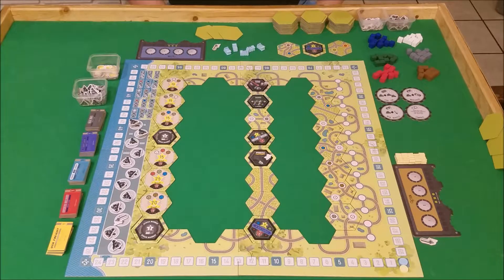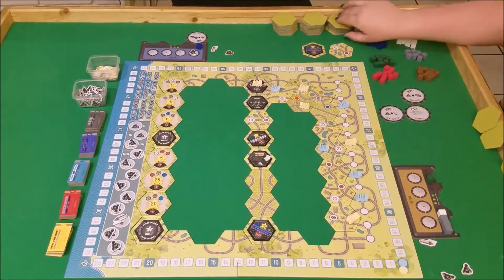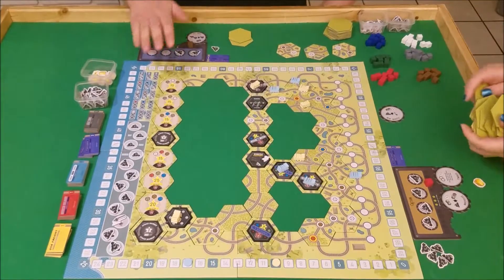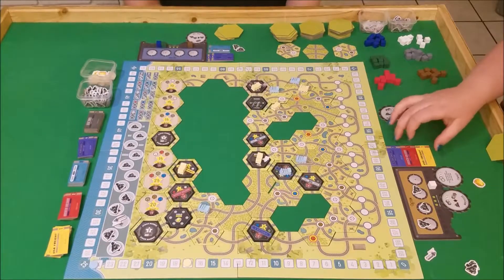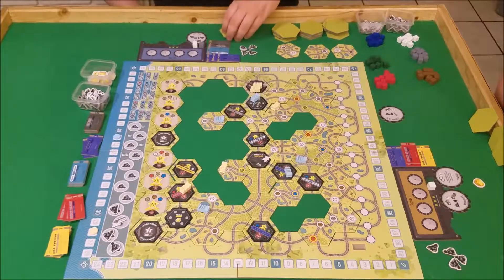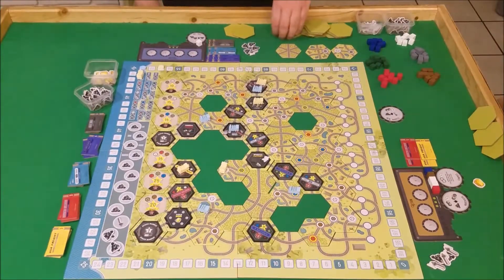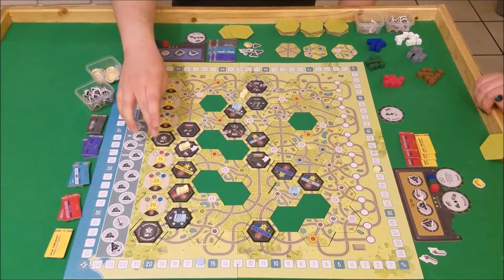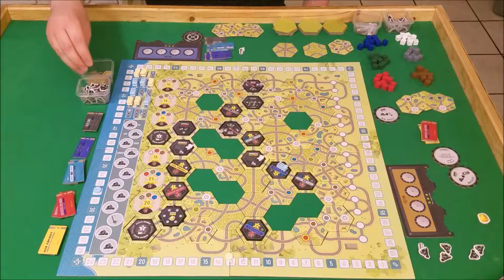Whistle Stop Play Through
Chris and Wendy from Meeple Overboard jump aboard this train-themed pick up and deliver, route building adventure by Bezier Games for a full Play-Through.

For more reviews, check out the weekly 30 minute Meeple Overboard podcast on iTunes, Google Play, or at
Shoutengine.com/meepleoverboard